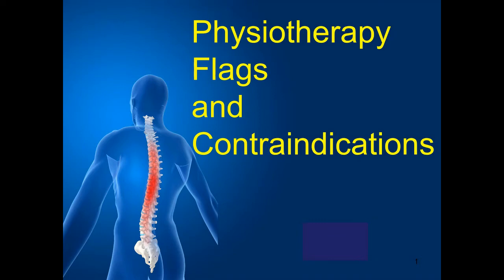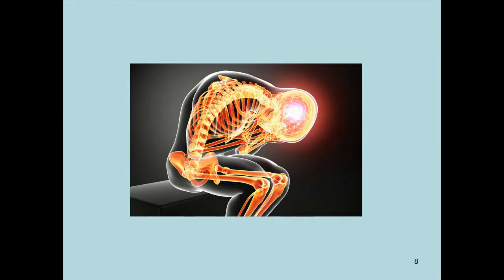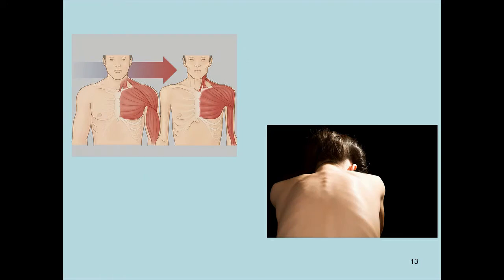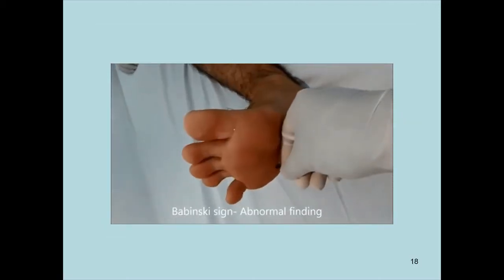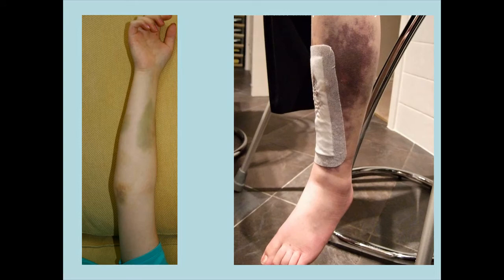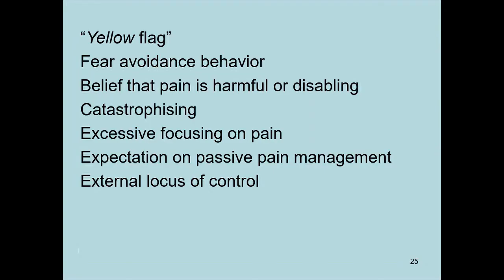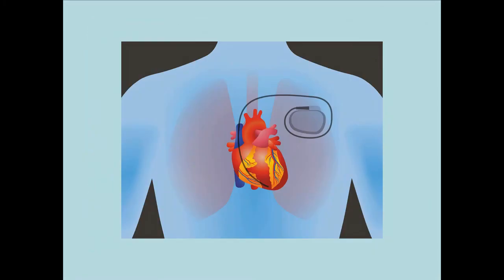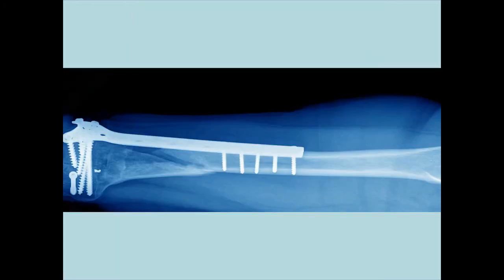Physiotherapy -Flags and Contraindications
A video for undergraduate physiotherapy students introducing the concept of flags and contraindications to treatment